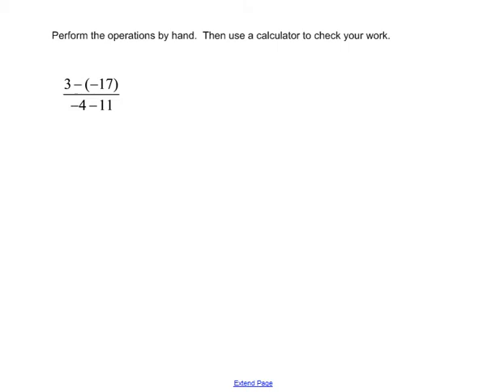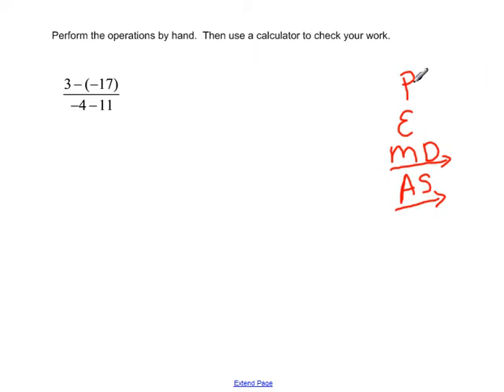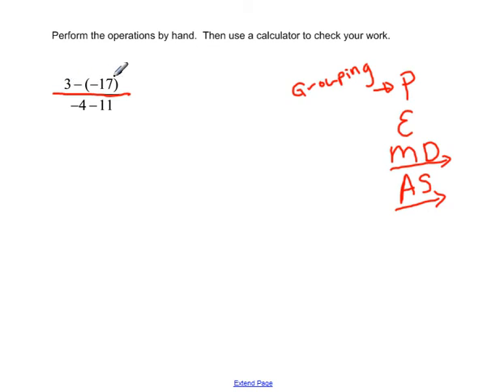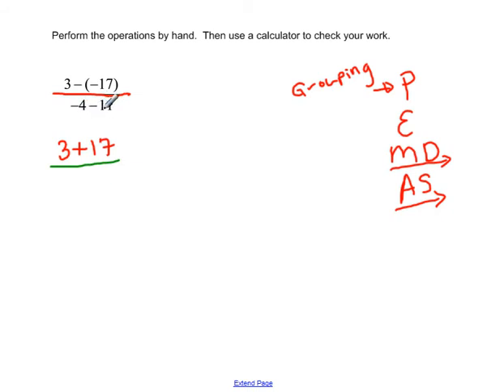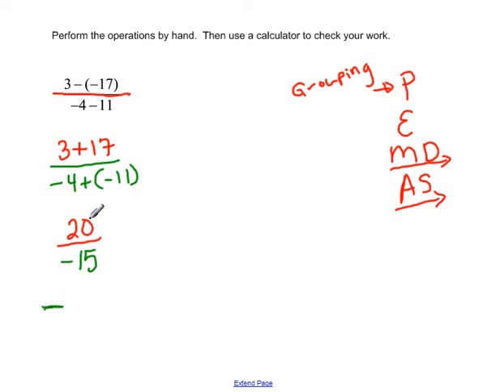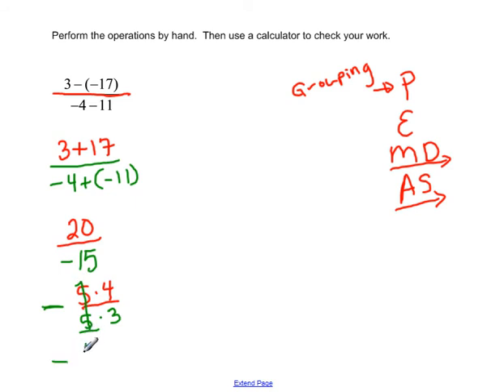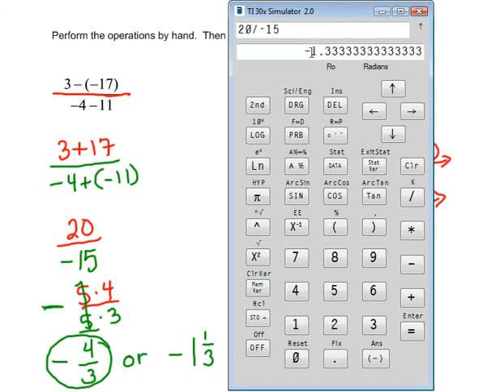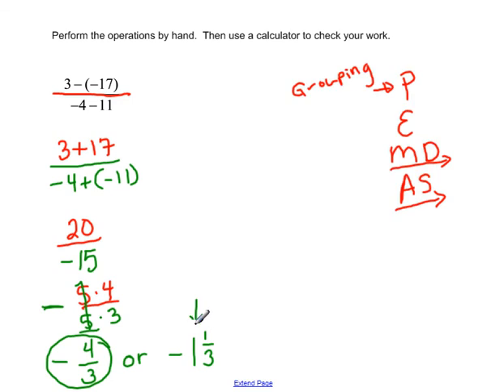Lehmann 2 6 17 20 order of ops add,subtract, & divide